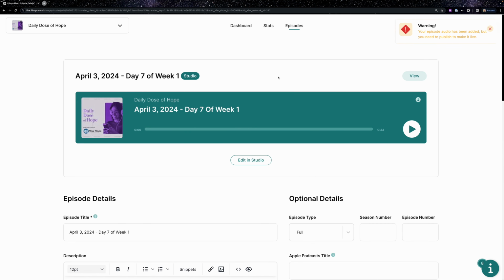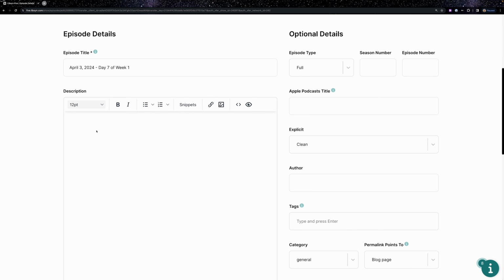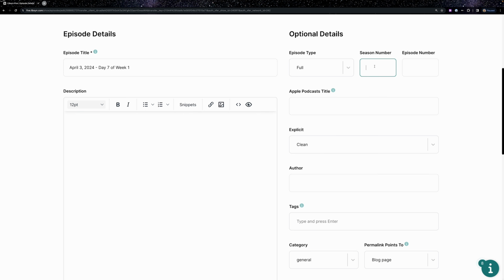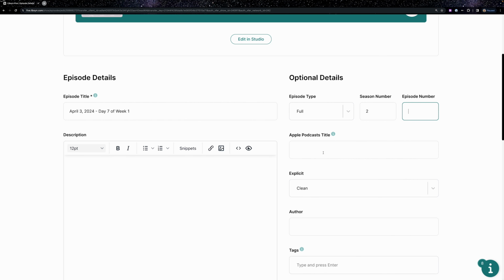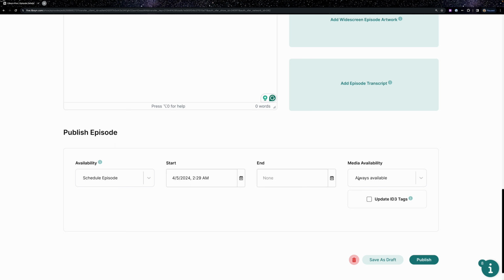Daily Dose of Hope Tutorial for Libsyn Studio v2 Match Source Medium bitrate